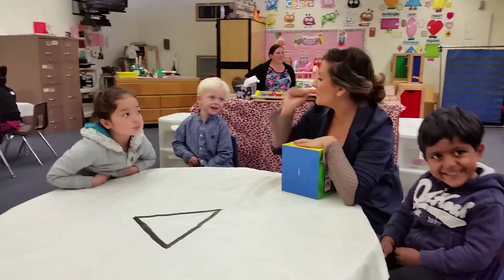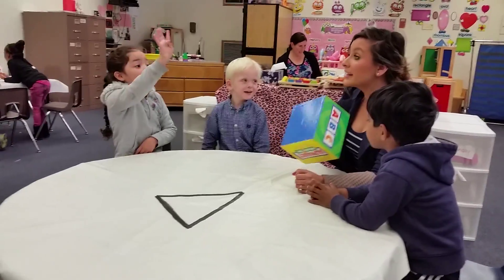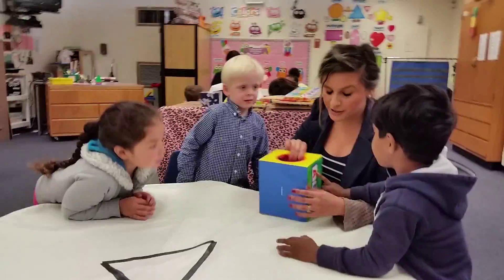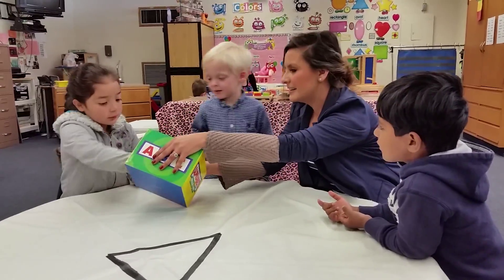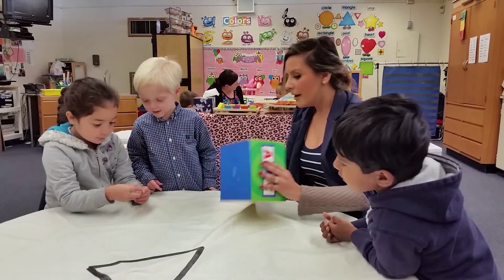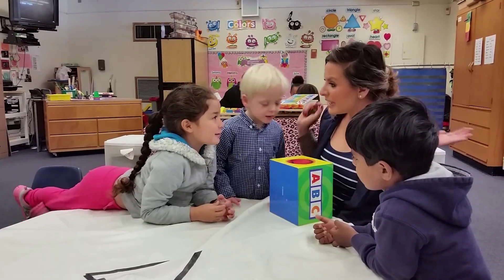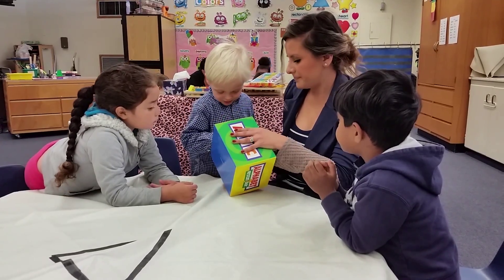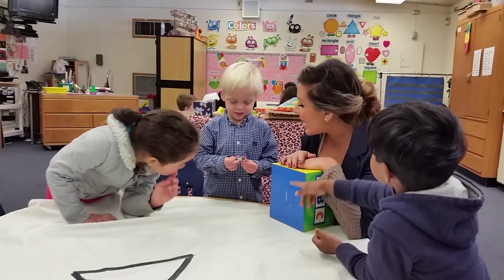Will's Class Spring 2016 Part 5